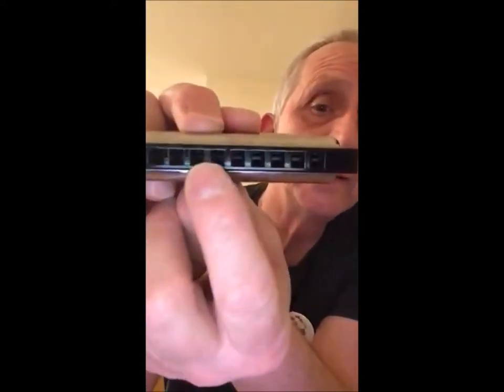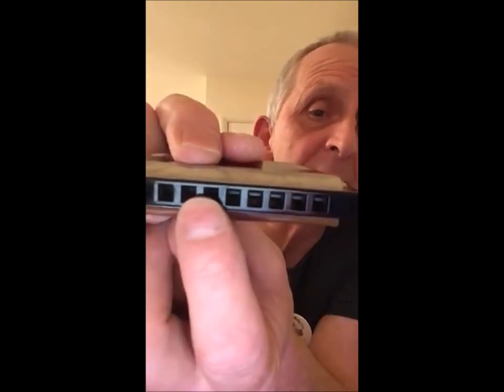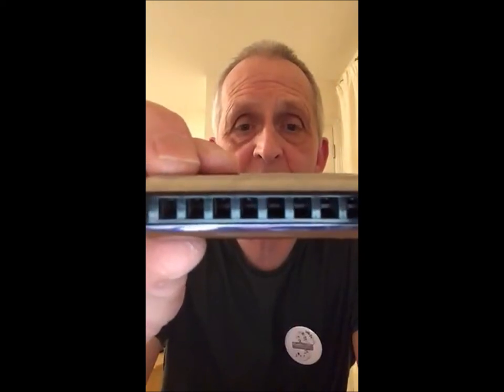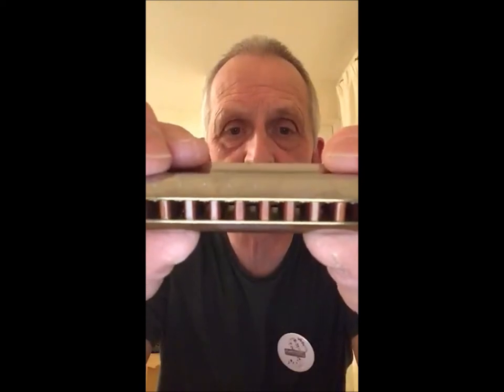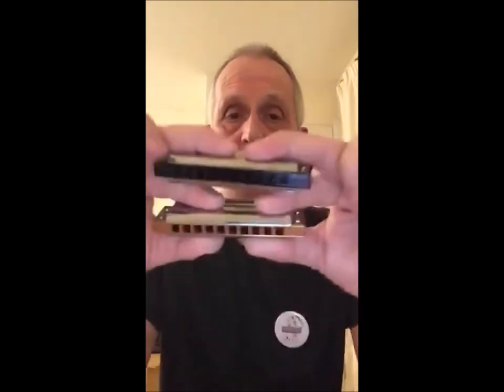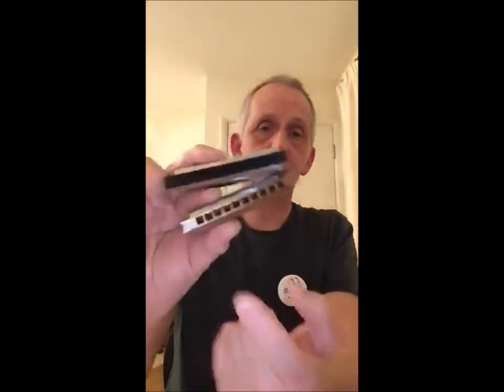HOW TO PLAY SINGLE NOTES ON THE HARMONICA. 🎶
One of the bigest steps in Harmonica learning is playing Single notes or Playing holes one at a time, here's how to do it - Enjoy.

Hello & Welcome to Enjoy Harmonica, Here you will find a growing hub of various information on Enjoyable Harmonica play.
These videos are free and will always remain that way, however all donations to help very much. Please do not feel obligated.
Thank you all so very much! Enjoy